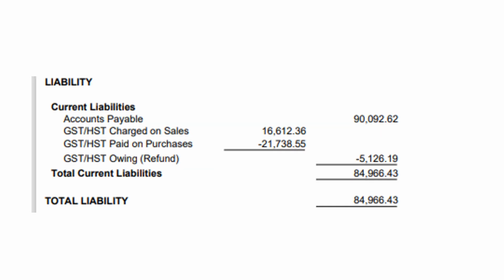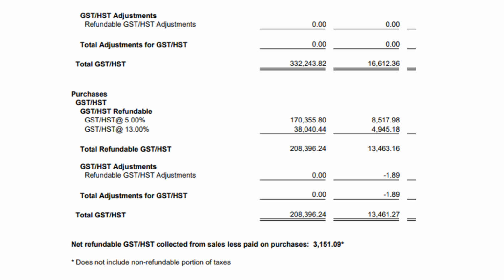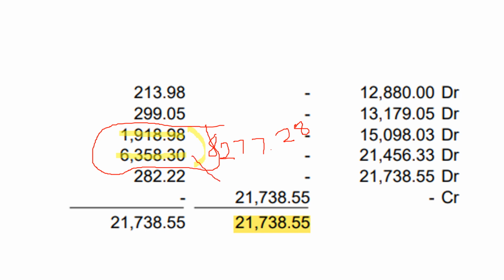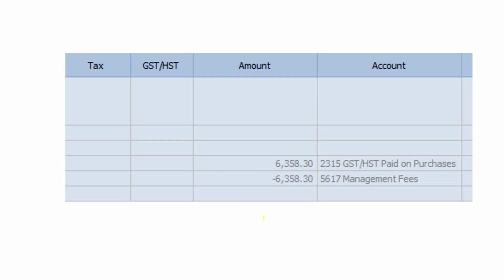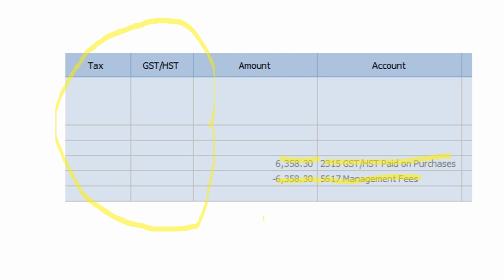Tax Summary Report not matching Balance Sheet in Sage 50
If your tax codes were set correctly and you still have a difference between the two reports, one of the reasons would be entering a transaction without using the tax columns.
This video will show you how to find and trace the difference to investigate.